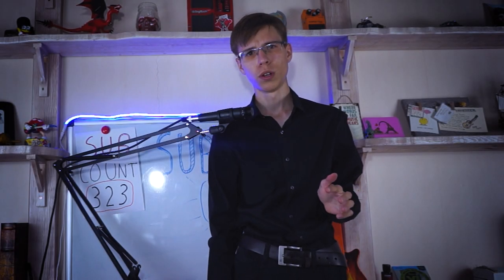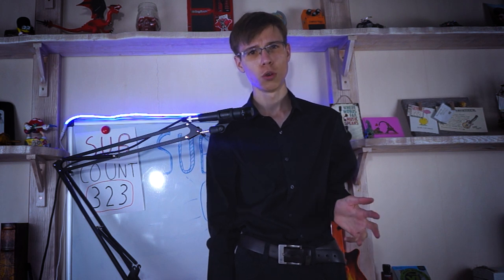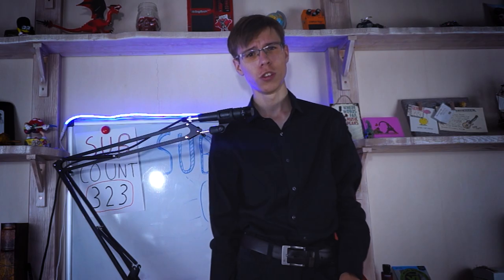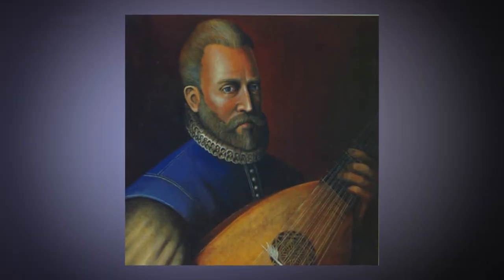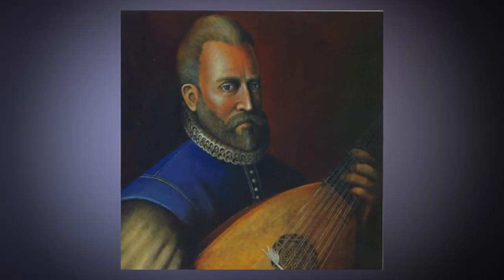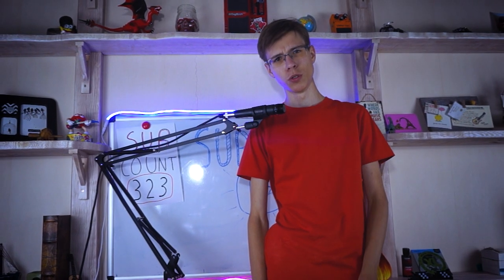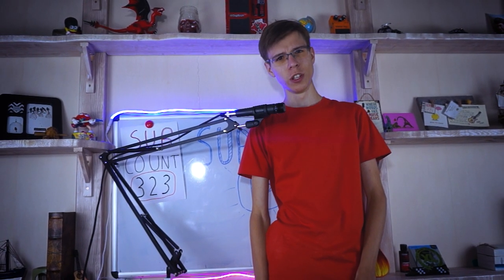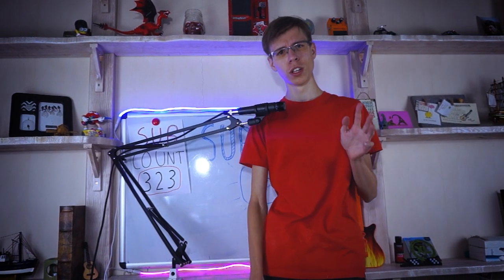THE HISTORY OF DROP D TUNING [FIRST RIFFS EVER WRITTEN IN DROP D]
Have you ever wondered who invented the drop tuning? Today i'll awnser this question! Comment if you want to see more videos like that.
My guitar: Hagstrom Ultra Swede w EMG pickups
Old movie grain: Foxglove